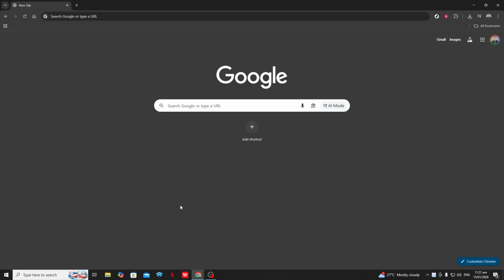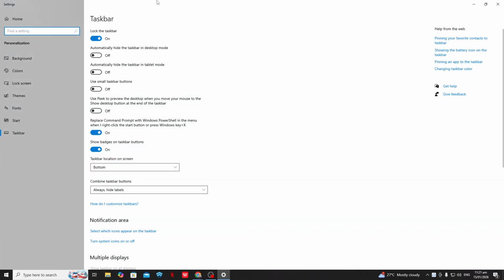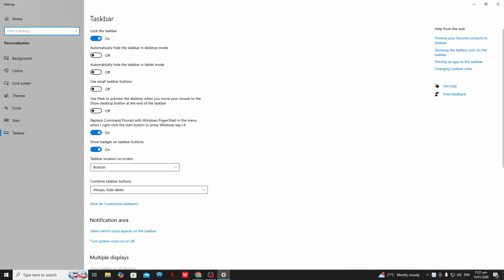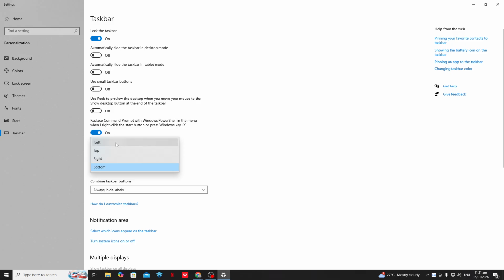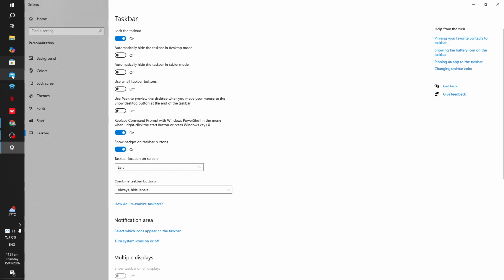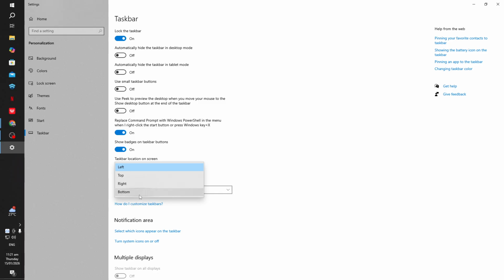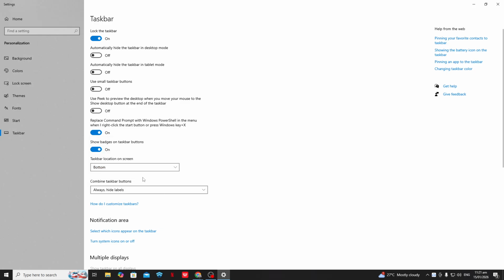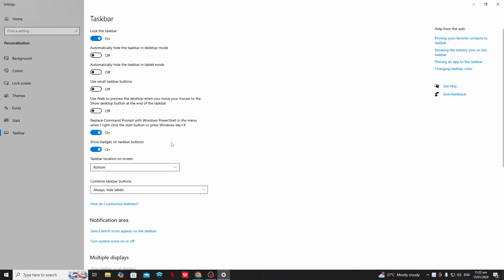How to Move Windows 11 Start Menu to Left Side (Latest Update)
How to Move Windows 11 Start Menu to Left Side

In this video, you’ll learn how to move the Windows 11 Start Menu to the left side of your screen, just like in Windows 10. By default, Windows 11 centers the Start Menu, but you can easily reposition it to the left for a familiar and more comfortable workflow.

I’ll show you step-by-step instructions using Windows 11 taskbar settings, so you can customize your desktop to match your preferences. This guide works for Windows 11 Home, Pro, and other editions, and it’s perfect for users who want a classic Windows feel while enjoying the new features of Windows 11.

By the end of this tutorial, your Start Menu and taskbar icons will be aligned to the left, making navigation faster and more intuitive.

👉 Topics covered in this video:

How to move Start Menu to left side in Windows 11

Customize taskbar alignment in Windows 11

Reposition taskbar icons and Start Menu

Windows 11 personalization tips

Make Windows 11 look and feel like Windows 10